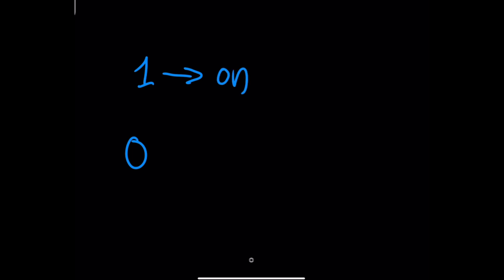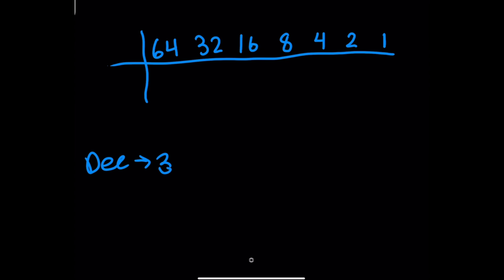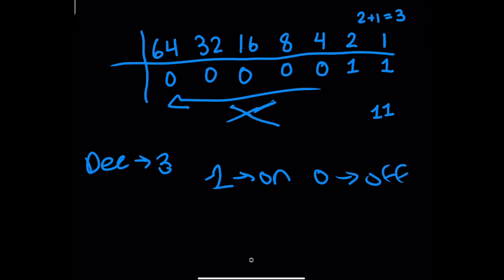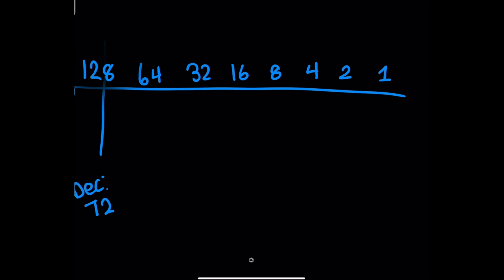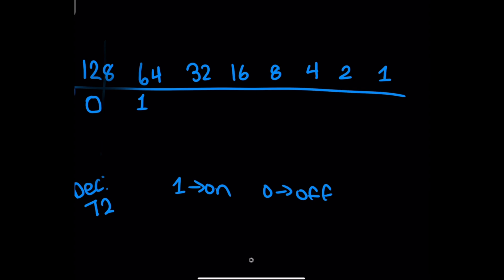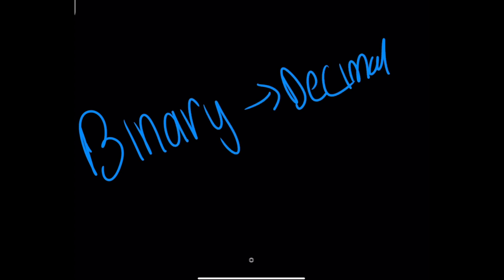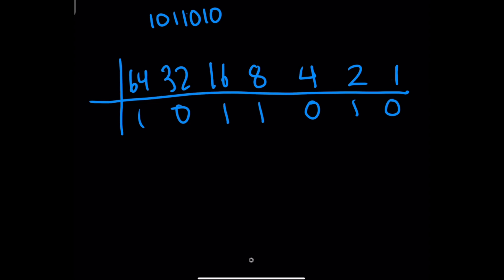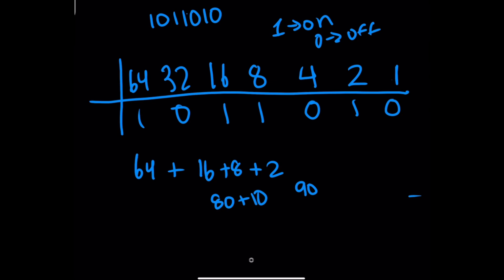Apcsp: converting decimal to binary